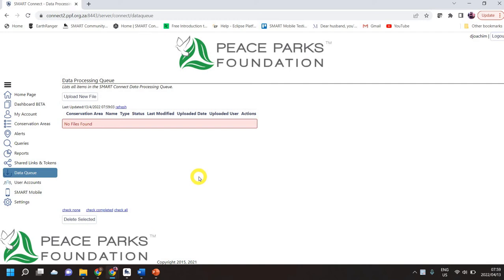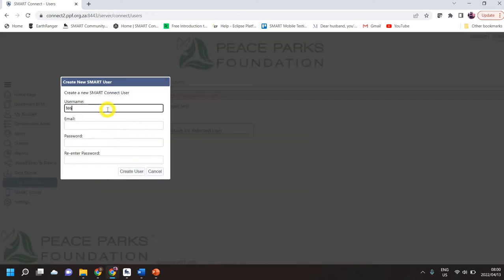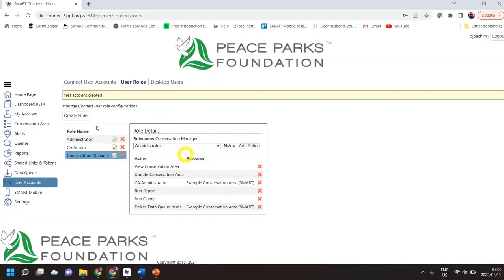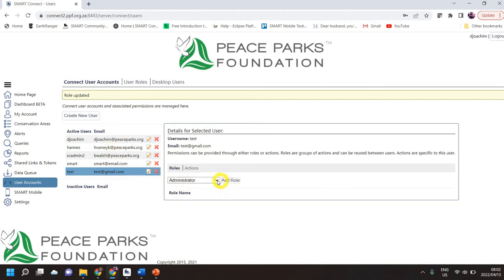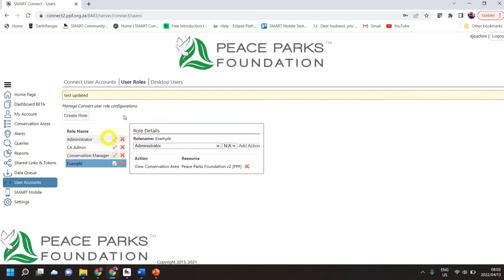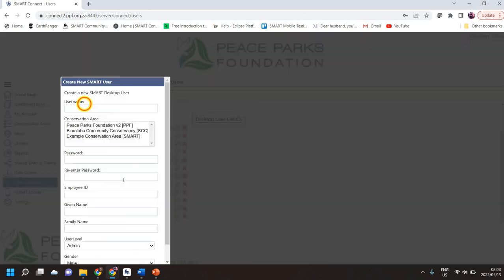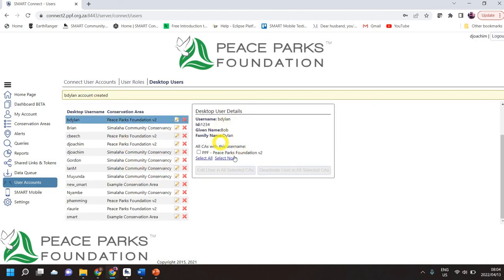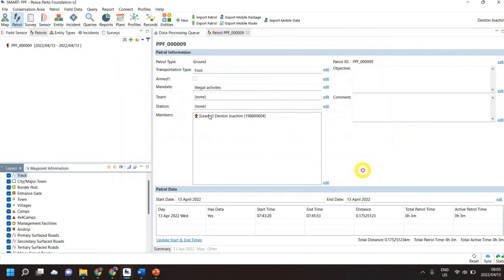SMART Connect Server User Accounts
This walks users through the SMART Connect server user interface, this video looks at the User Accounts Page and managing users.